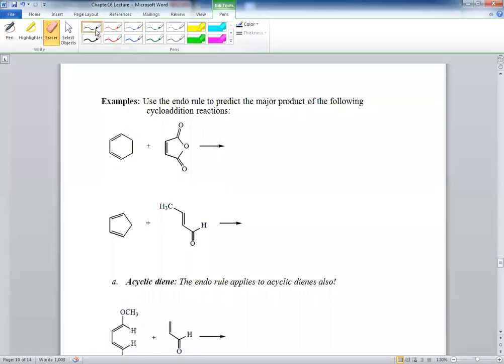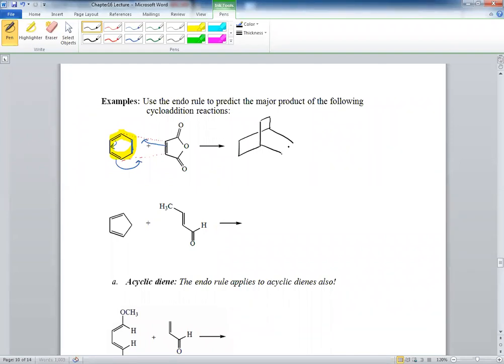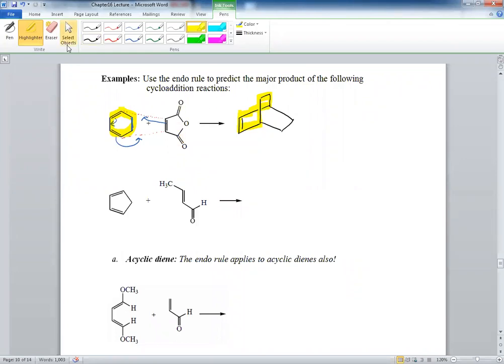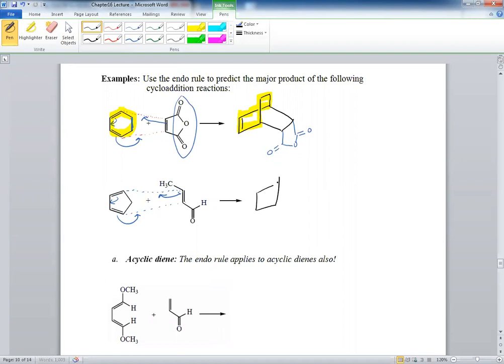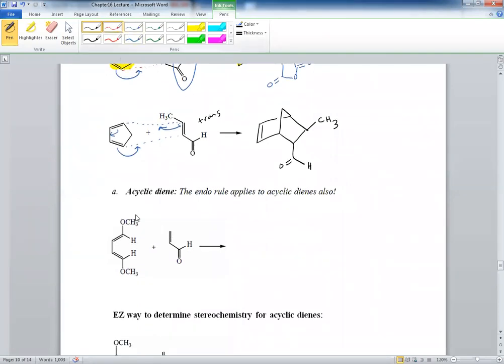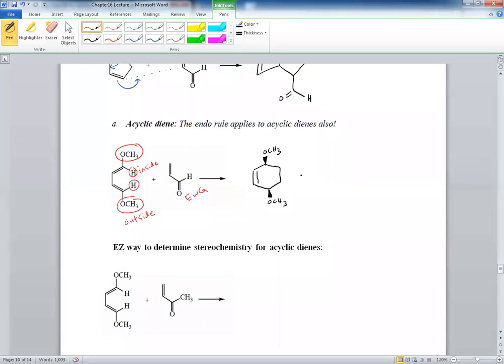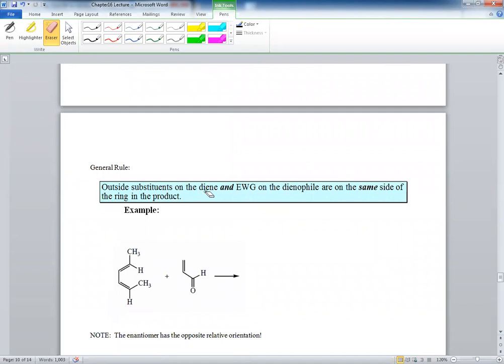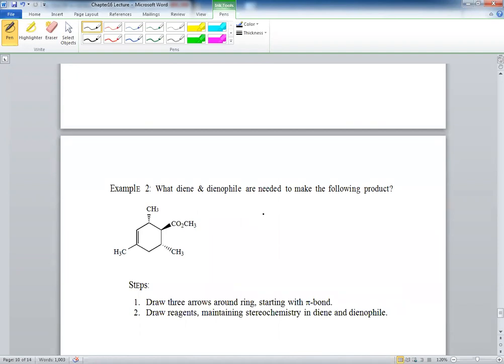Examples of DA Reaction